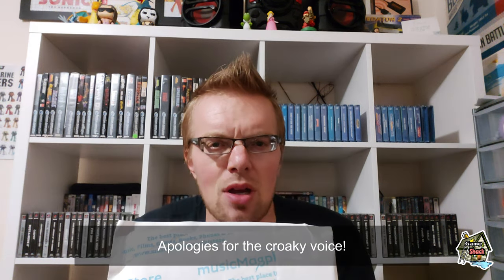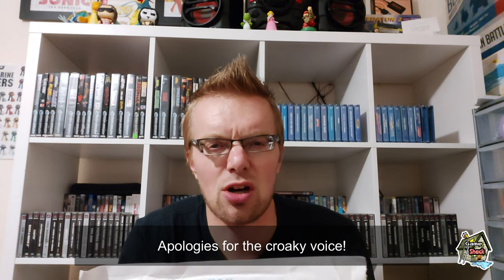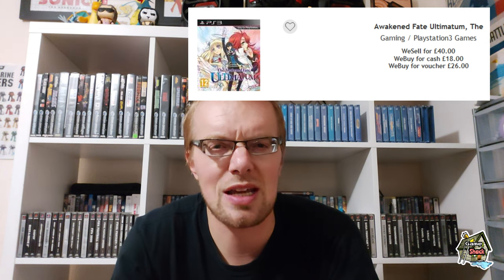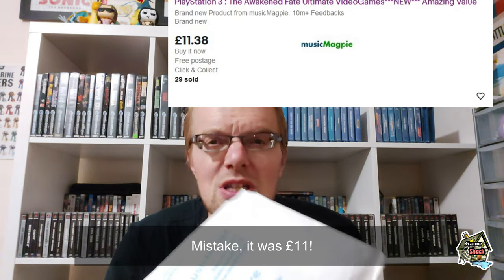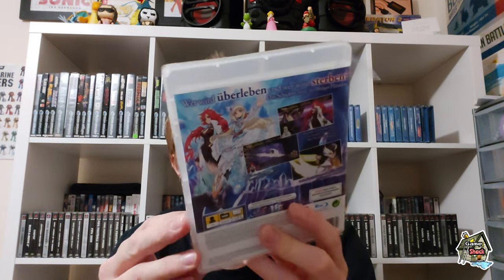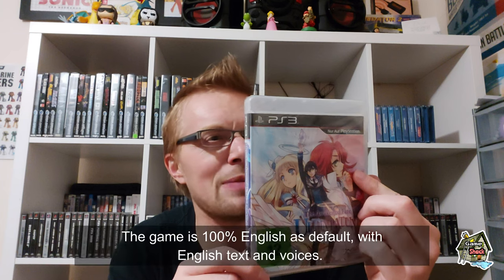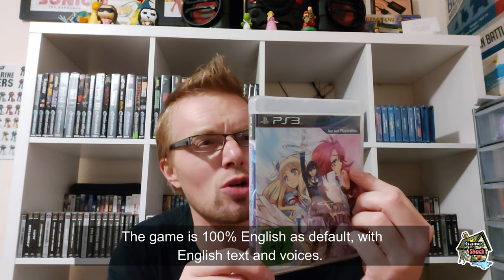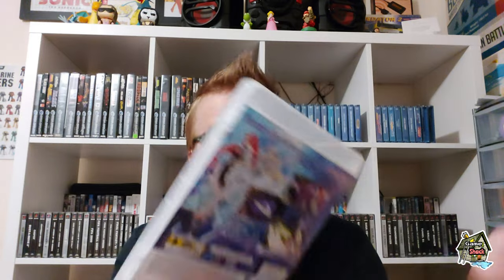Music Magpie vs CEX: Bargain or Bust?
Due to illness and a loss of my voice, my next review is slightly delayed so I've rustled up a little video with a purchase from Music Magpie to see how it compares vs the cost of the same item at CEX!